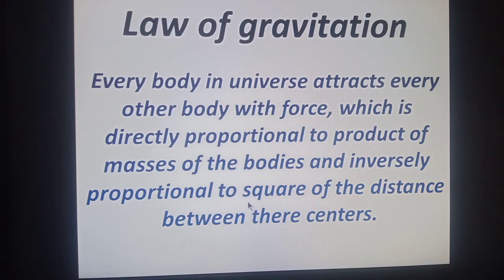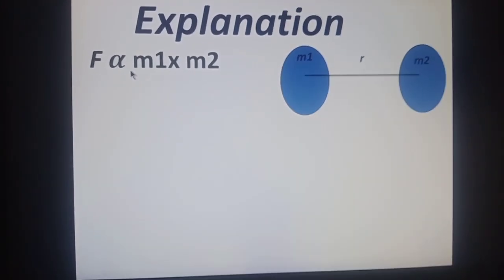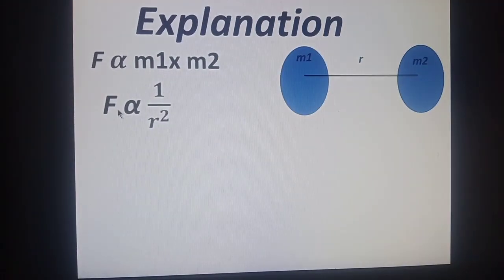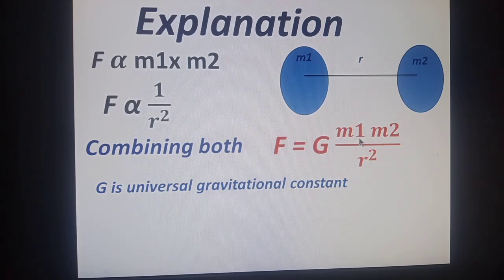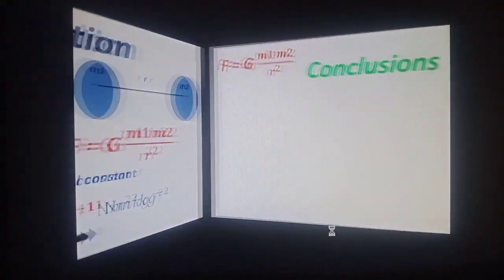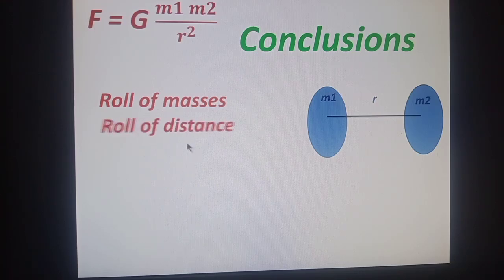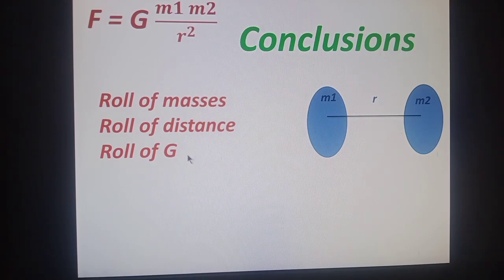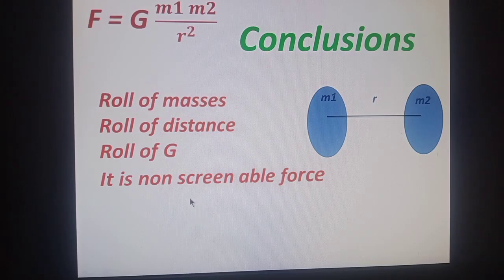Law of universal gravitation.@Physicslearnings .Newton law of gravitation.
what is law of gravitation? Gravitational constant.